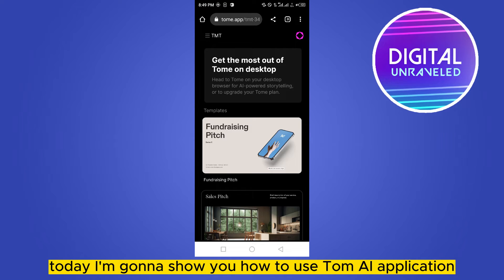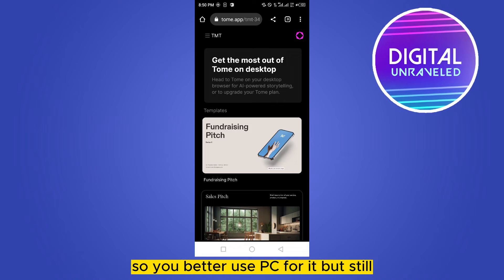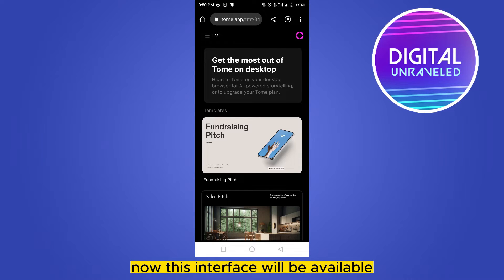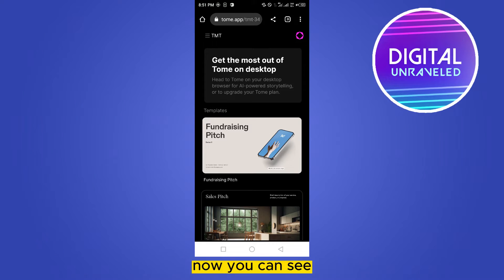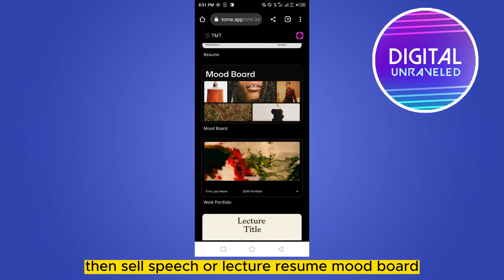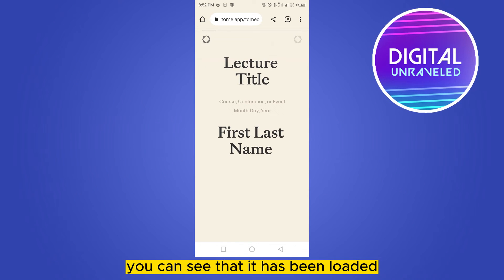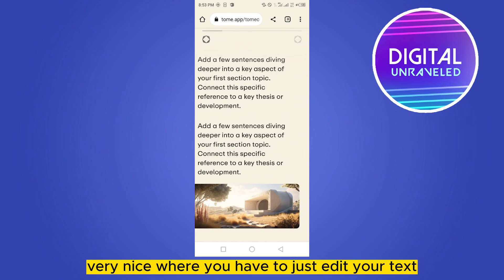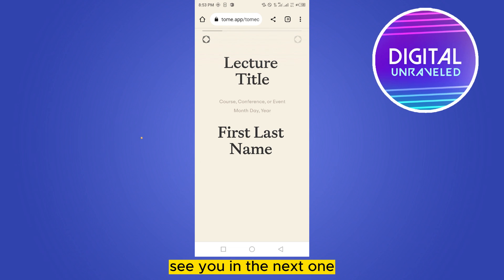How To Use Tome AI In Mobile (Amazing)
Learn How To Use Tome AI In Mobile